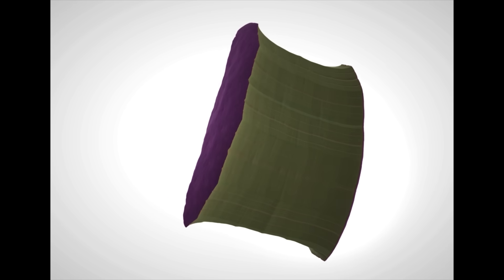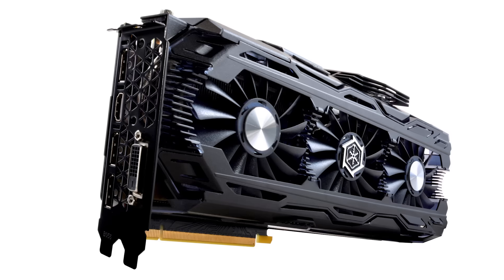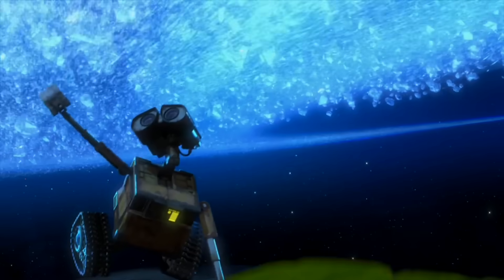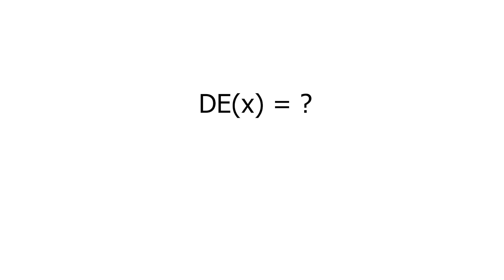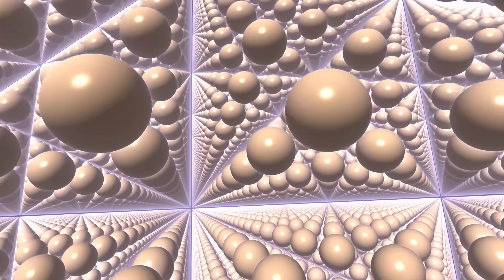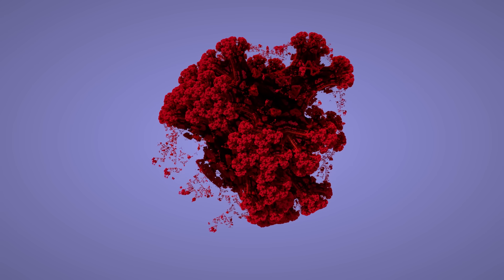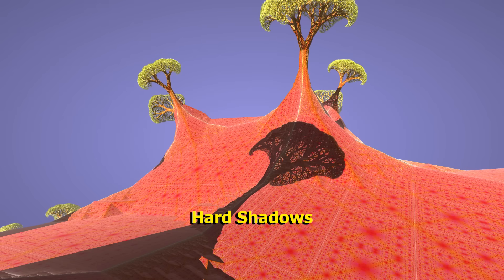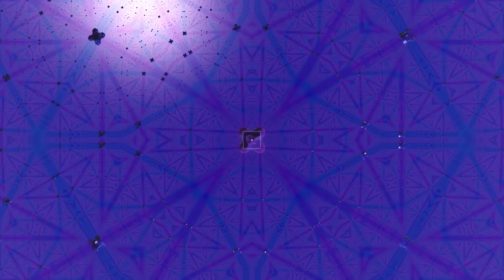How to Make 3D Fractals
This is a brief introduction to how ray marching works and how it is used to generate amazing real-time 3D fractals.  I uploaded the source code so you can give it a try yourself!

JCM - Meat
JCM - Harrison